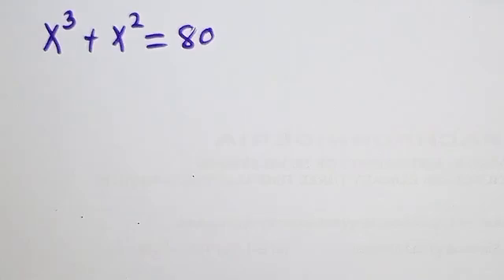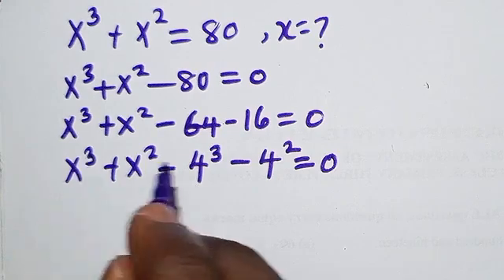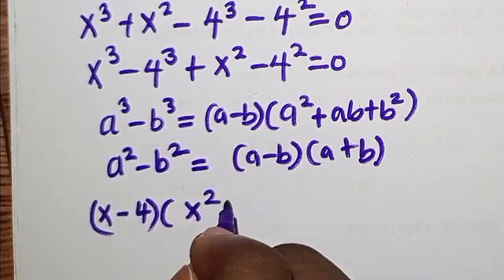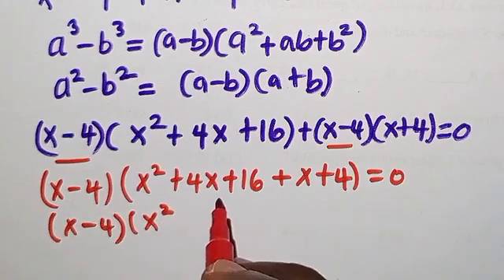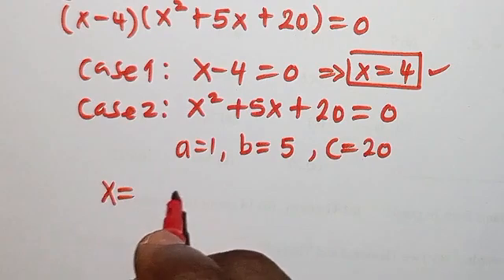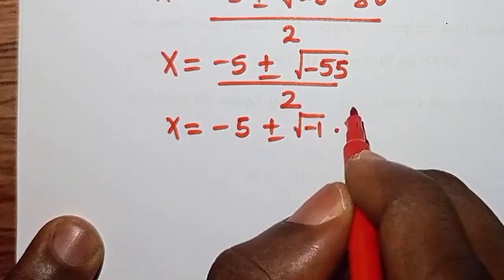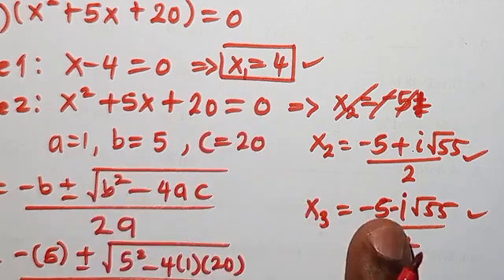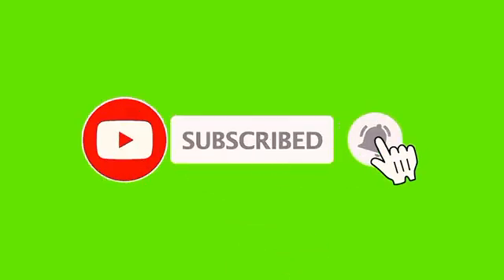Math Olympiad | INSANE Algebra Problem That Will MELT Your Brain | Find x !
Welcome to our Math Olympiad challenge! In this video, we dive into an INSANE algebra problem that is sure to MELT your brain! 🧠✨ Join us as we unravel complex equations and explore advanced algebraic concepts that will push your problem-solving skills to the limit.

Whether you're a math enthusiast, a student preparing for competitions, or just someone who loves a good brain teaser, this video is perfect for you! We'll break down the problem step-by-step, providing tips and tricks to tackle even the toughest algebra challenges.

Don't forget to pause the video, take a moment to think, and see if you can solve it before we reveal the solution! Share your answers in the comments below and let’s see who can crack this tough nut!